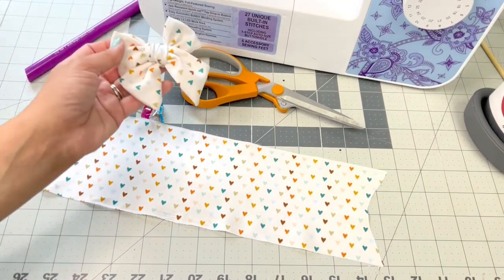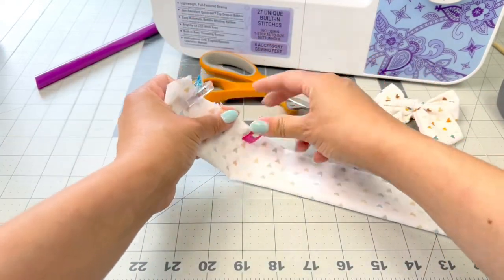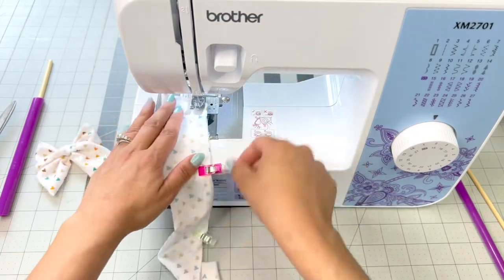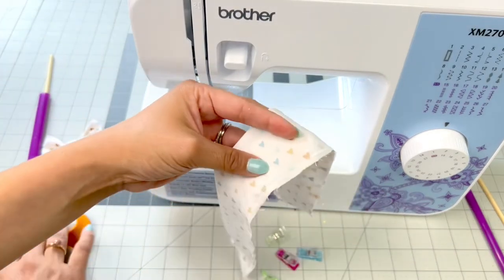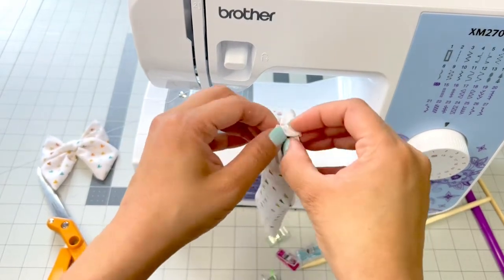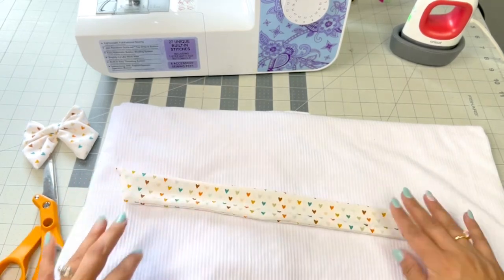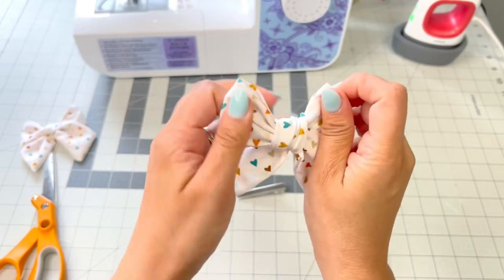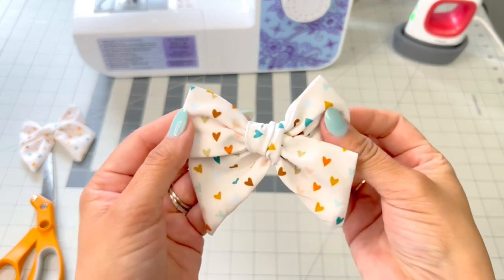Pinwheel Hair Bow Tutorial | How to make a Pinwheel Bow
In todays tutorial, we're making a Pinwheel Bow!!

Items needed:
- Unfinished ruth fabric strip
-Sewing machine
-Clip

Instructions:
1. Take the fabric strip and flip it in half horizontally, where the print is on the inside. Clip the edges so they line up.
2. Start at the tail of the strip. Begin sew about a quarter of an inch away from the edge. (Don't forget to backstitch the beginning!)
3. Once you get to the center of the strip, leave about an inch open so you can pull it through at the end.
4. Continue to sew up the rest of the bow. Then, trim your excess thread.
5.  Go through the center and begin to flip your strip so the pattern is on the outside.
6. Iron your bow to make it flatter and more crisp. (Make sure you get the center so it lays flat!!)
7. Tie your bow strip!! (If you need help tying, see our video below!)
8. Insert your clip through the back of your bow. Secure with hotglue if you'd like!

All done!! :)